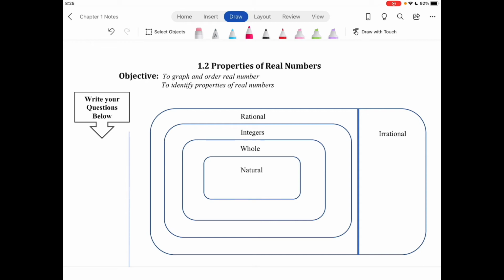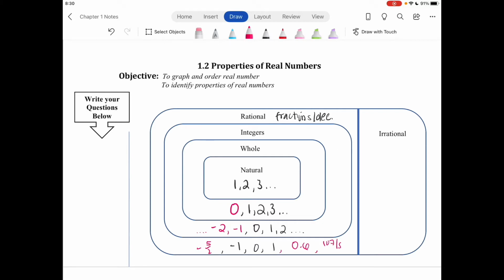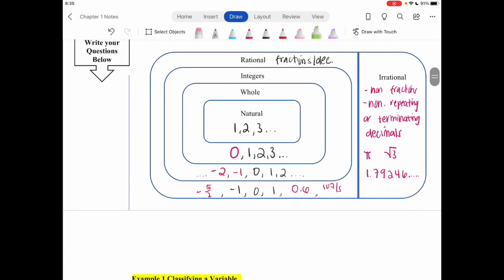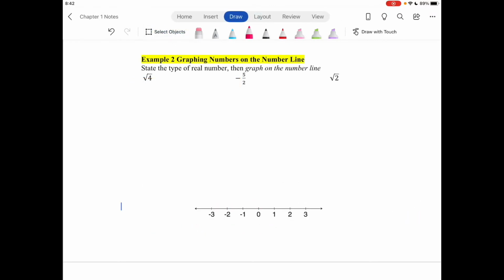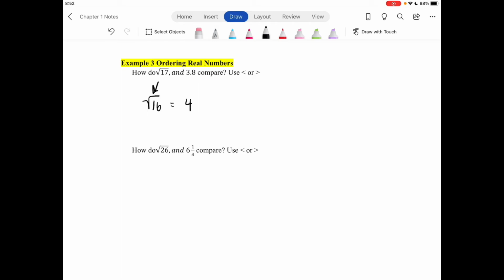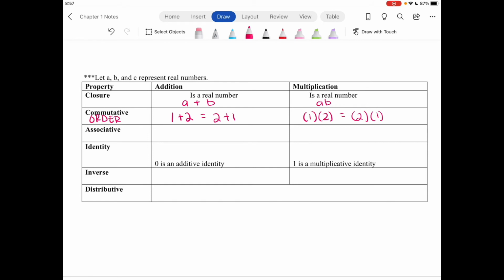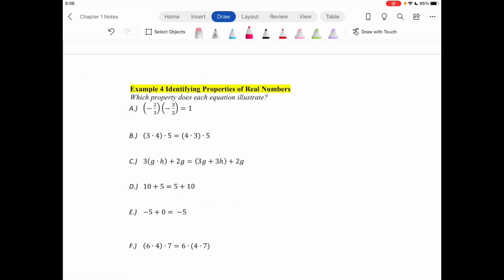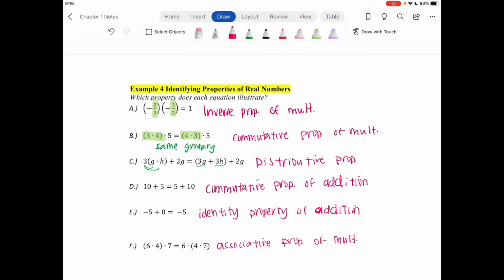1.2 Properties of Real Numbers